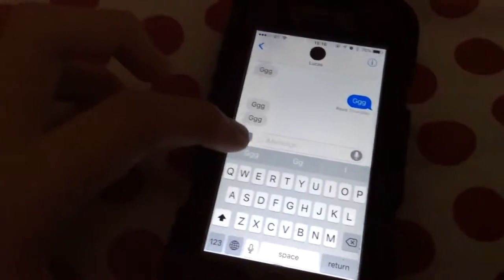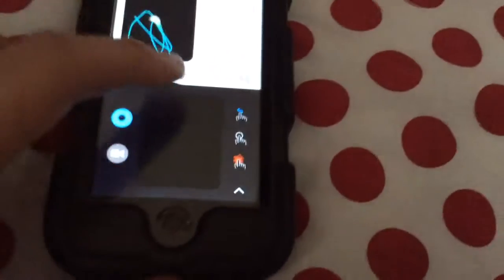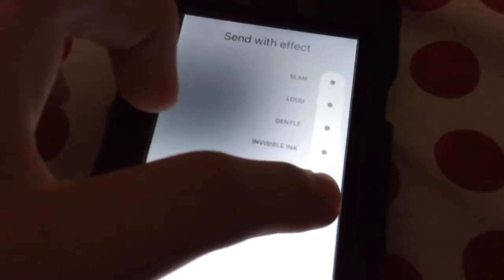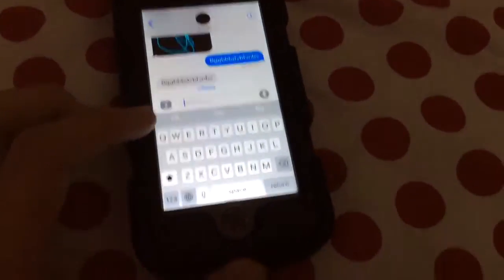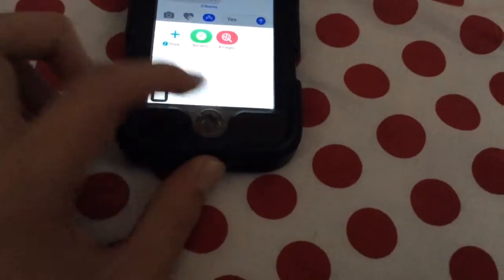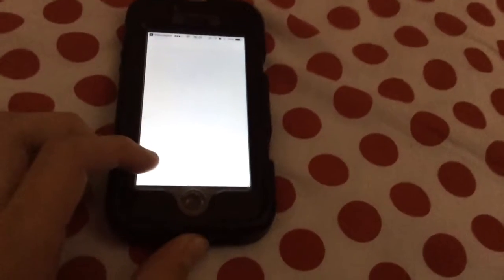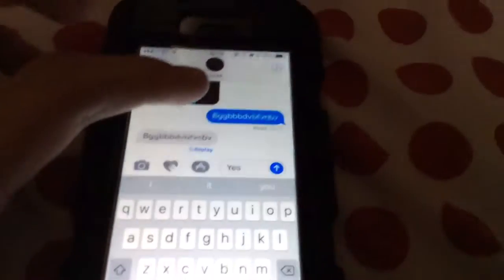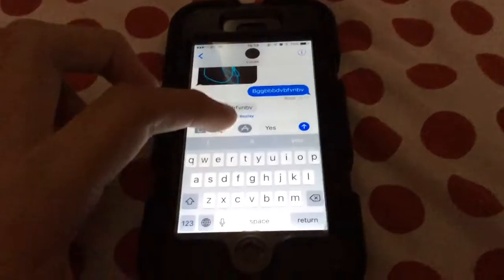Some of the new features available in the messages app for iOS 10.